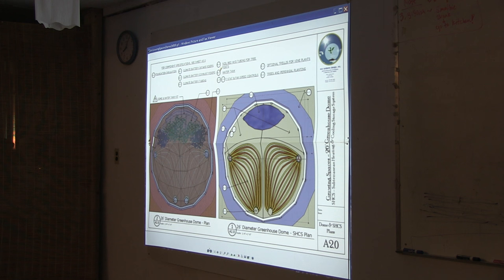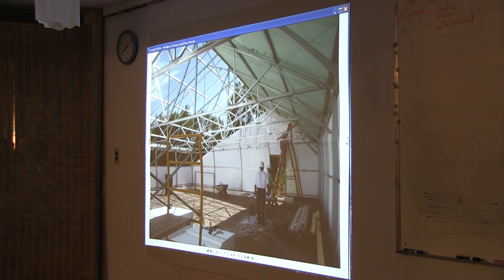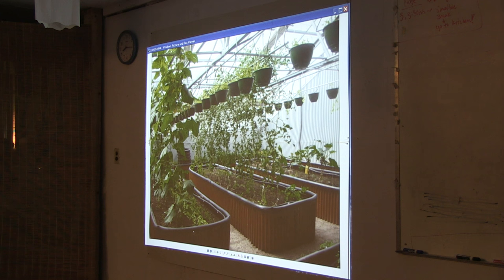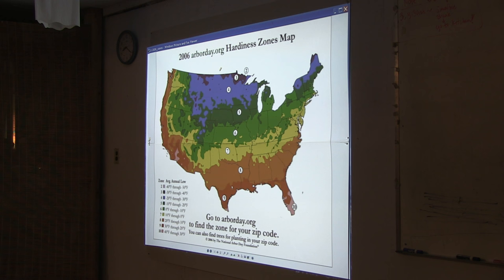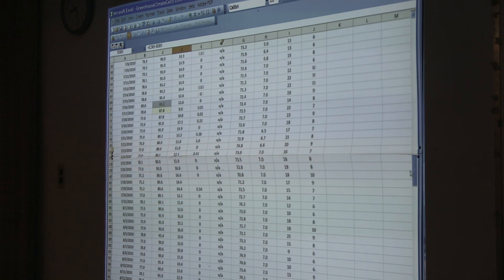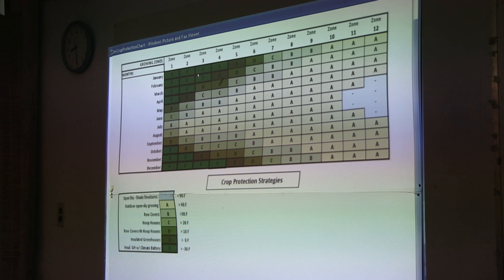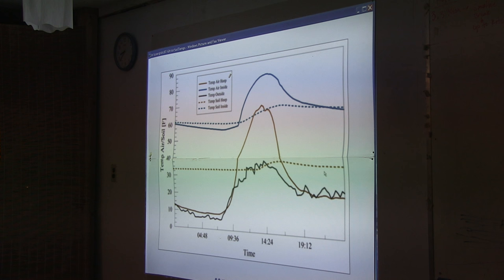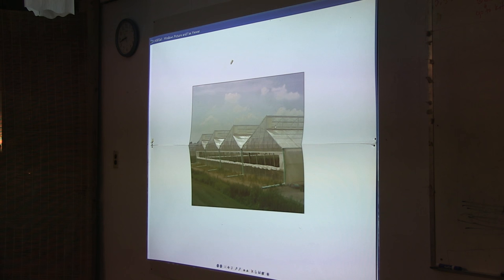Permaculture Climate Battery Greenhouse - A presentation from an environmental architect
A climate battery greenhouse is completely powered and heated by the sun and are mainly built in northern climates. This is a recorded powerpoint presentation from an environmental architect who has built several climate battery greenhouses across the United States and Canada.